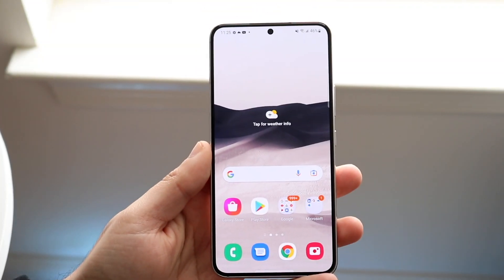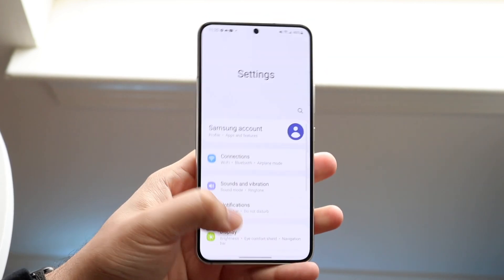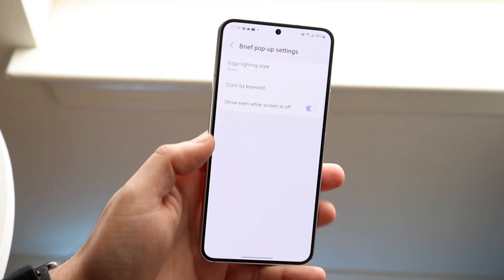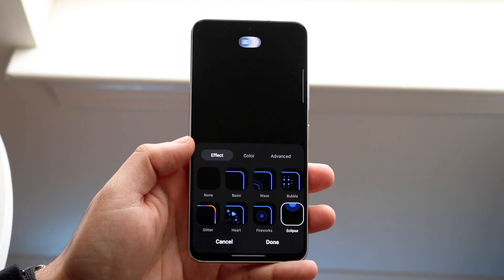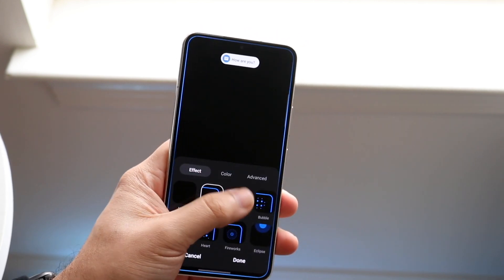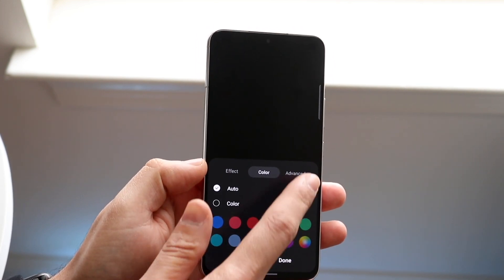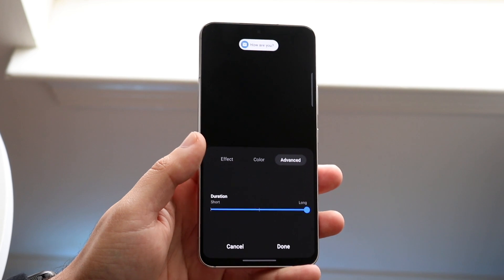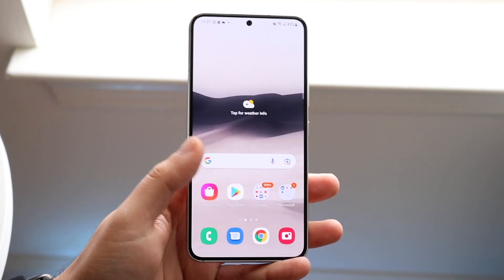How To Enable LED Notification On Samsung Galaxy S22!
Here is exactly How To Enable LED Notification On Samsung Galaxy S22!